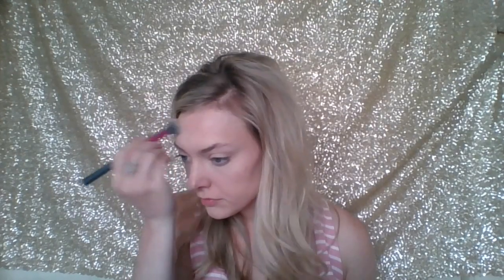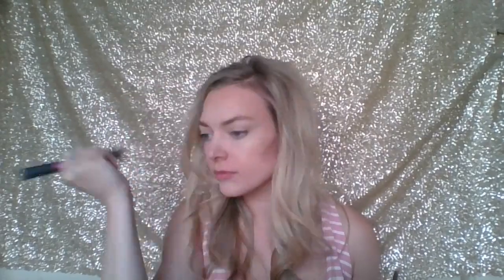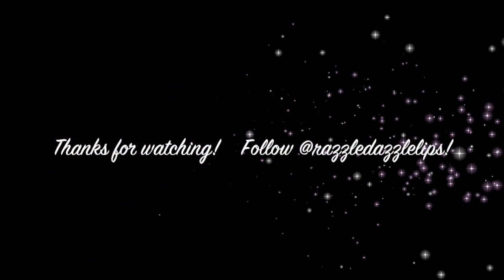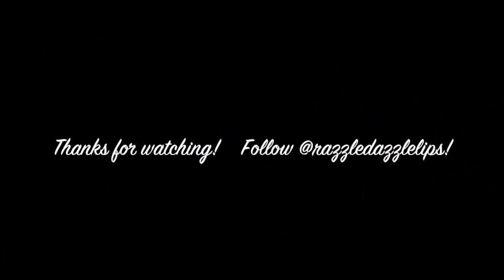5 Minute Make Up with SeneGence